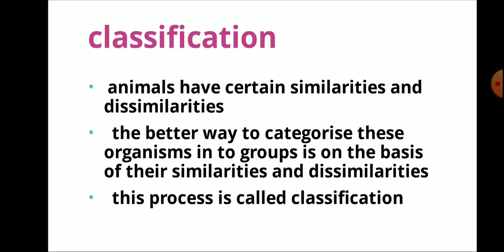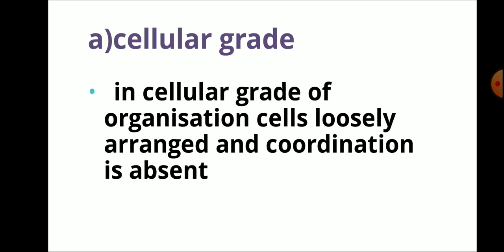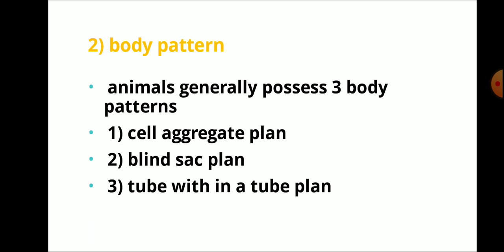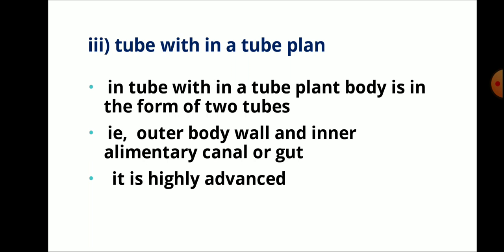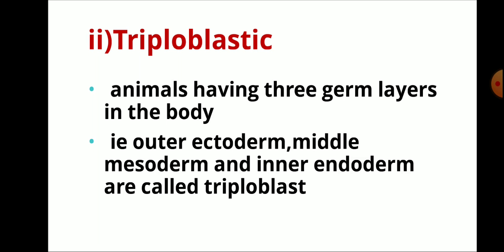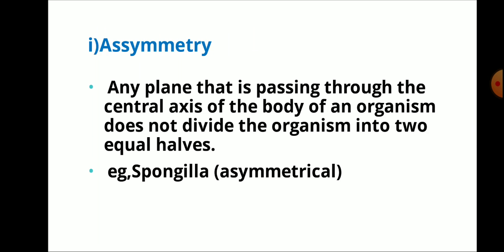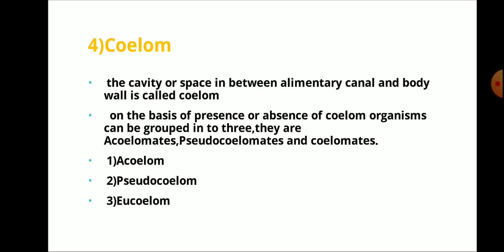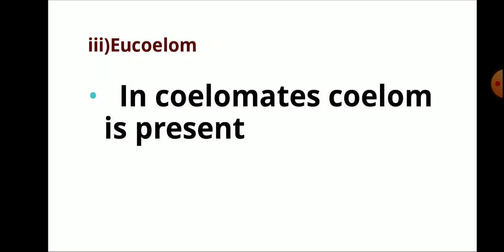(NOTES) kite victers plus one zoology class 5